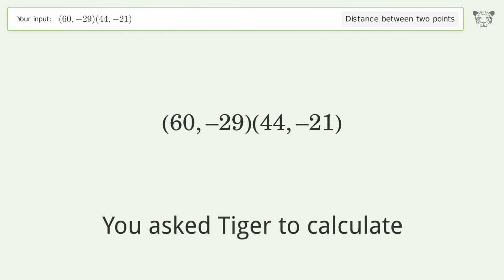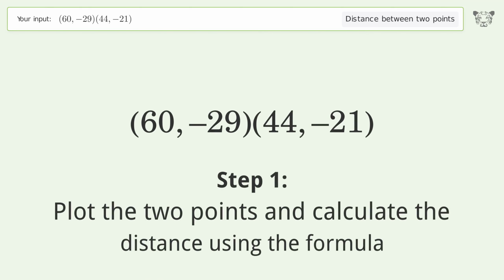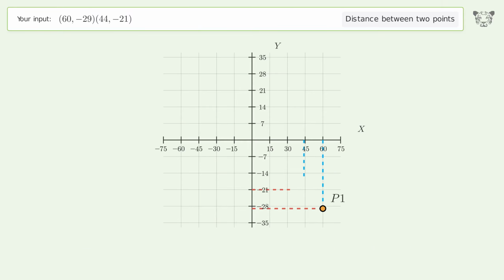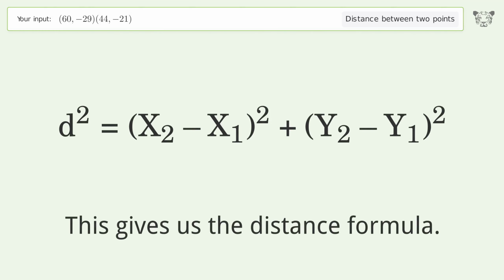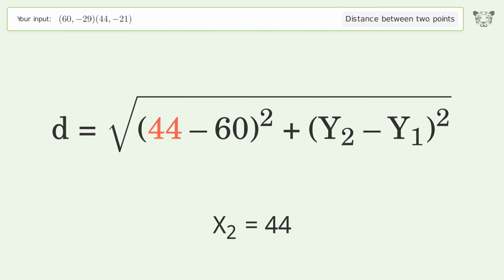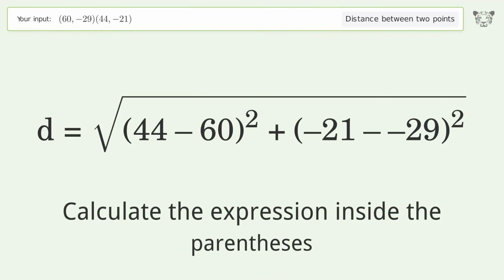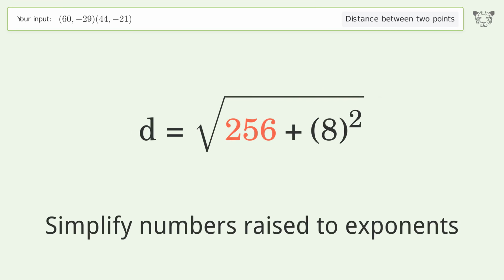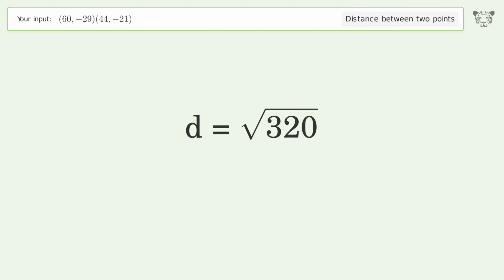Find the distance between two points p1 (60,-29) and p2 (44,-21): Step-by-Step Video Solution